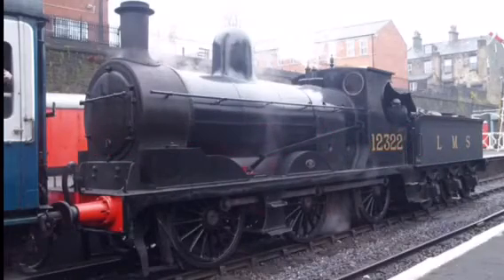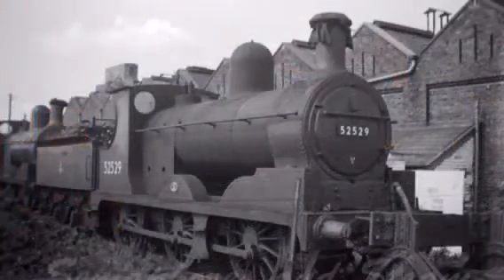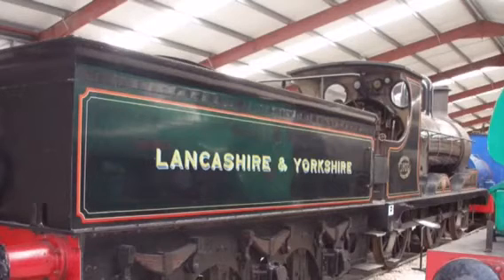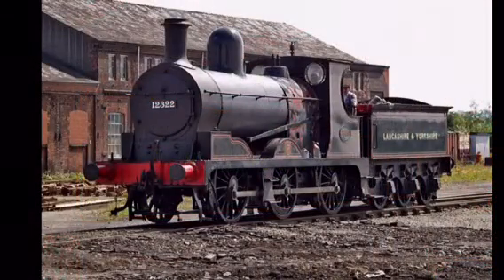Locomotives of the L&Y- The class 27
A brief overview of the Lancashire and Yorkshire railway class 27 0-6-0, the first in a series of short overviews of L&Y locomotives.